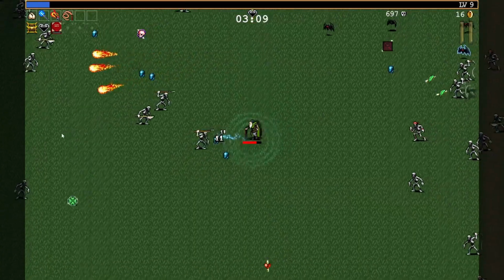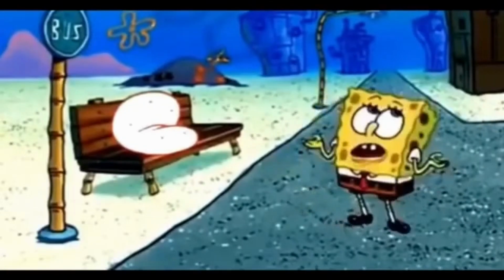Vampire survivors review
Ah yes, Romania